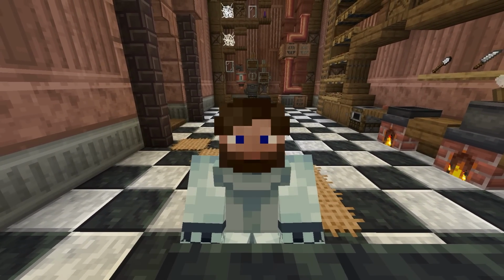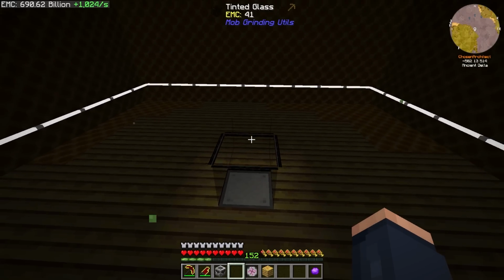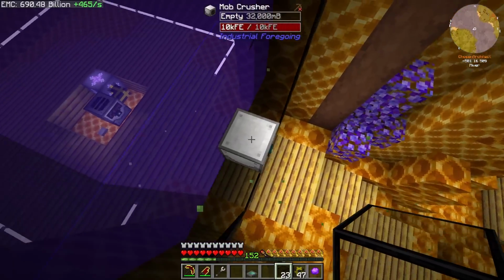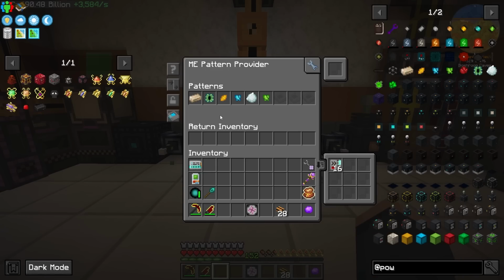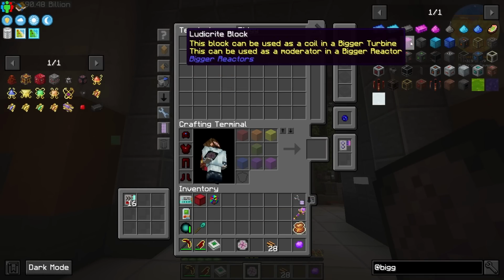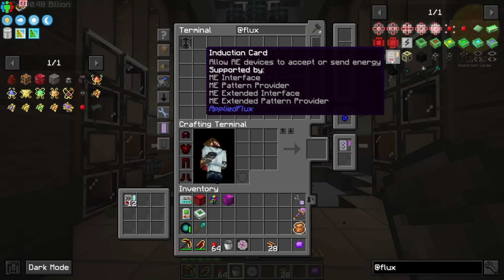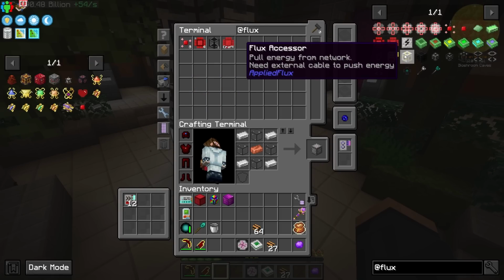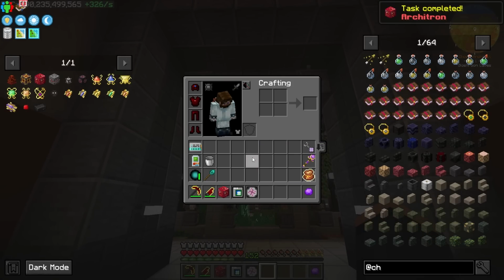PROJECT ARCHITECT 2 - EP 23: Architron & Nether Star Automation